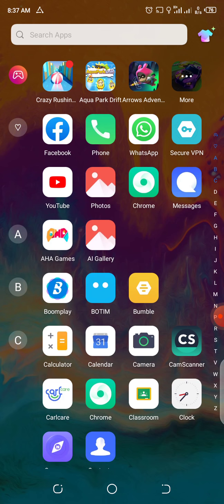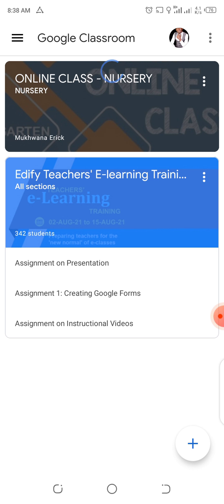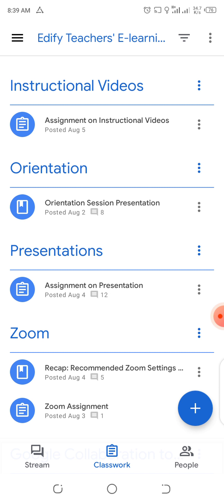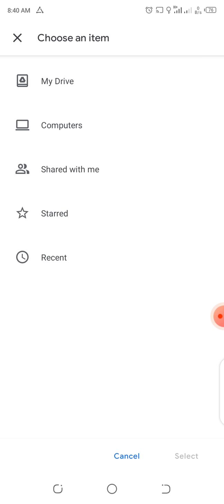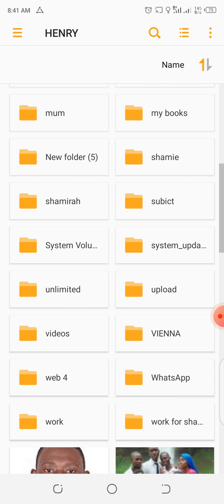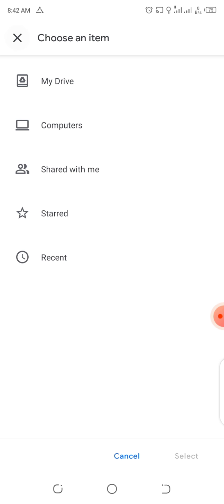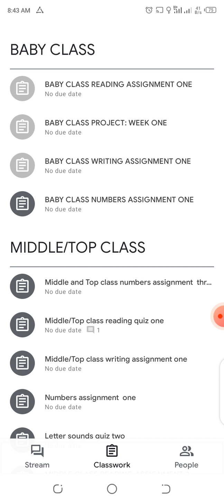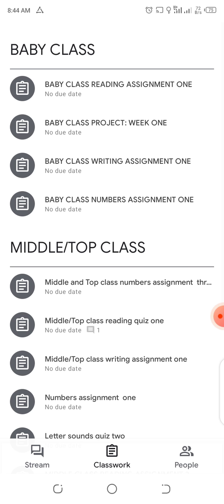How to submit your assignment to Google classroom using a smartphone